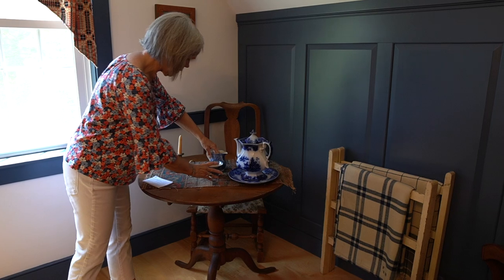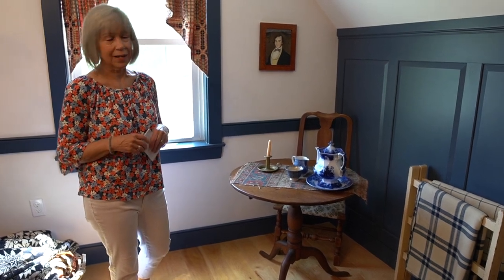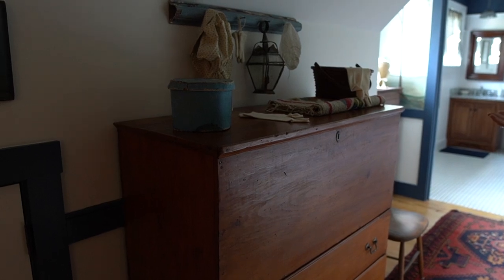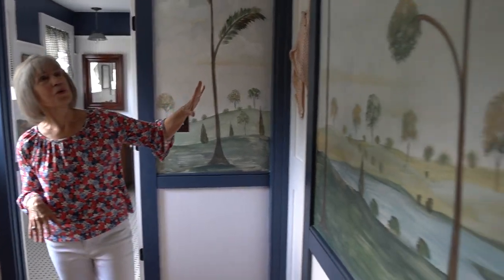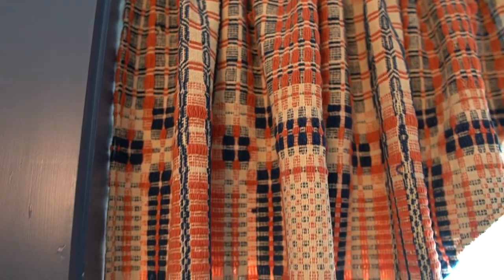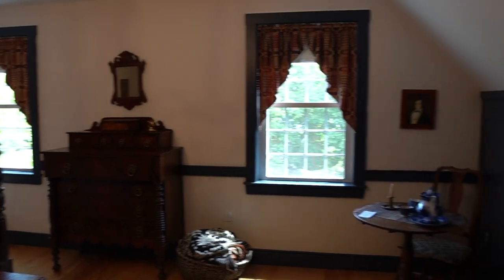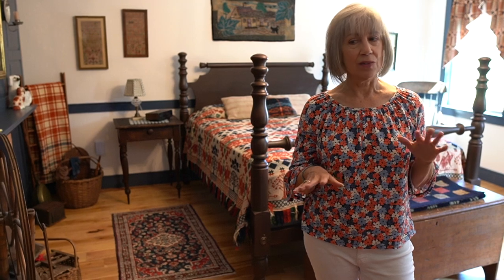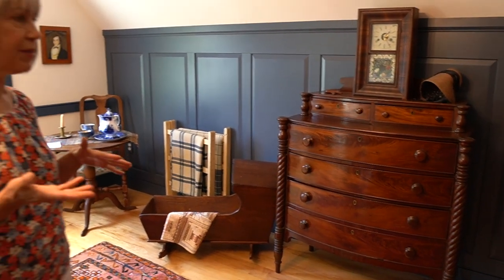Americana Bedroom Tour Part 3/Ask Alice/Colonial Bedchamber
Join Alice and I for some great teachings about antiques and laughter in her beautifully decorated colonial style Americana bedroom. This is part 3 of 4.